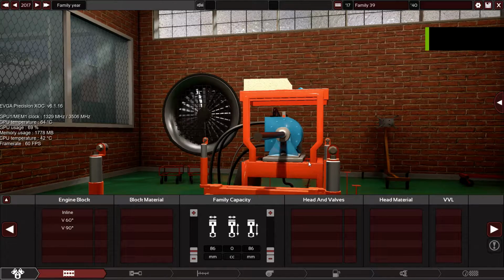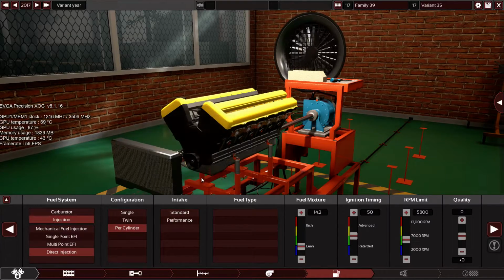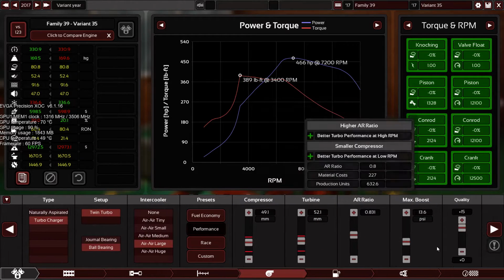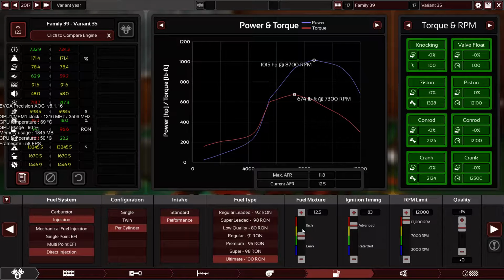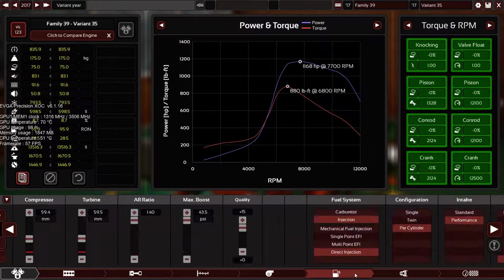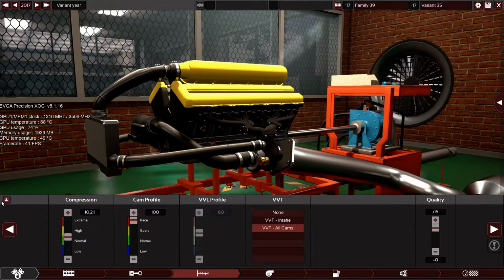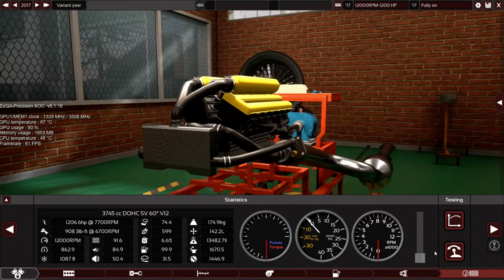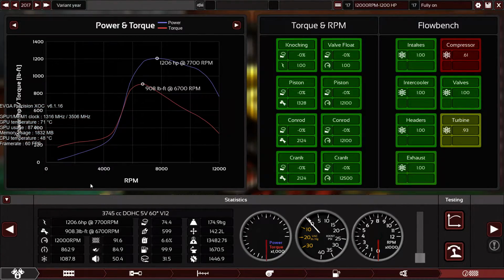1200 HP 12000 RPM V12 engine.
This is as requested a 1200 HP V12 that reves up to 12000 RPM